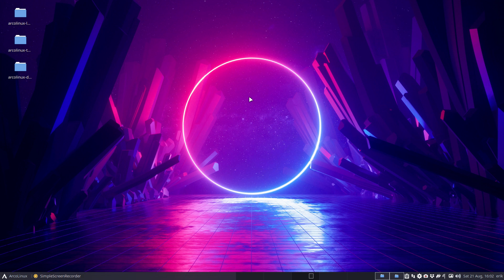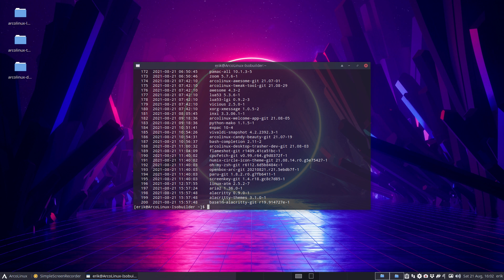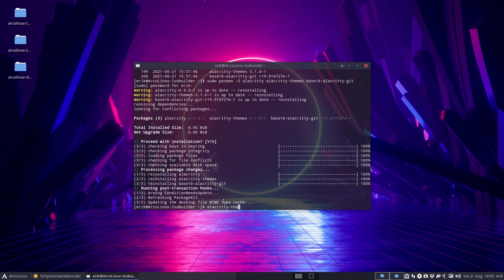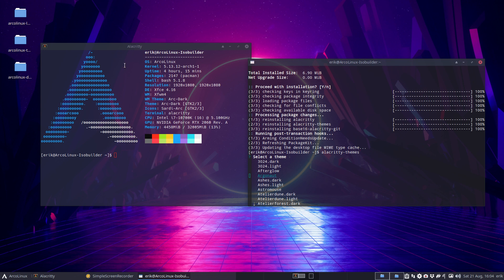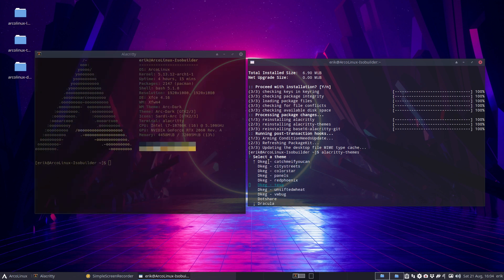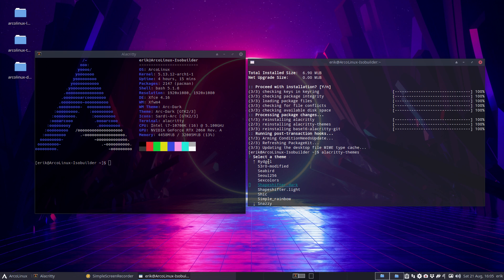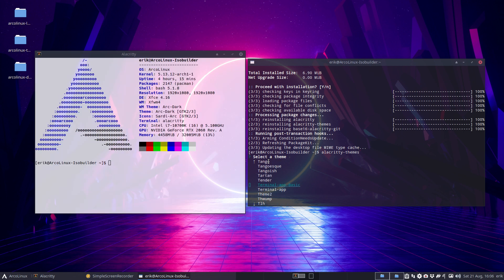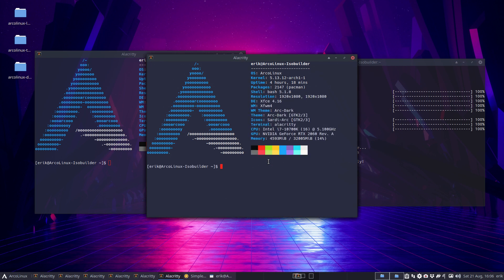ArcoLinux : 2186 Alacritty can have 208 themes with these two packages